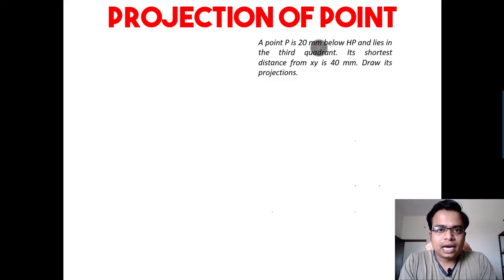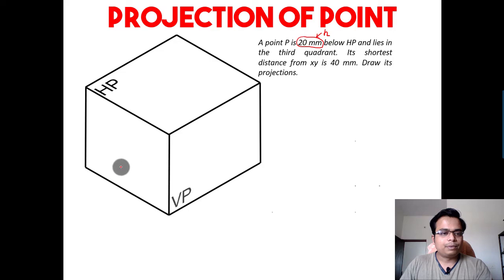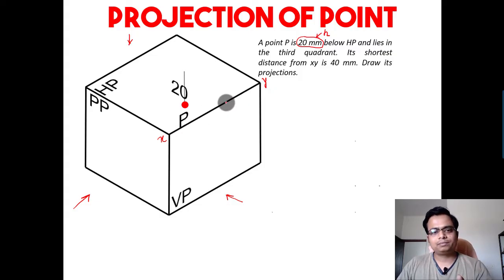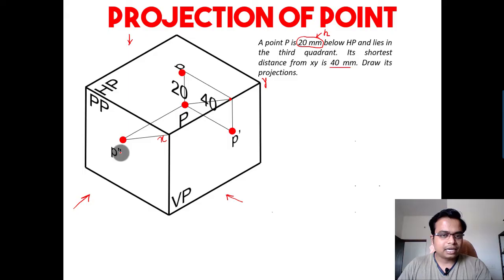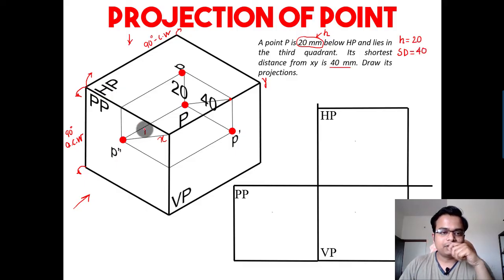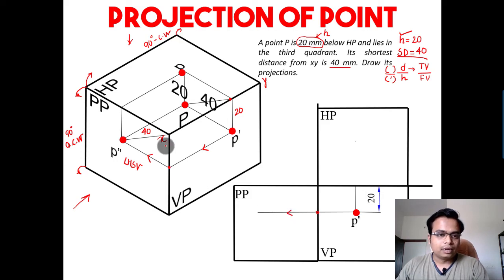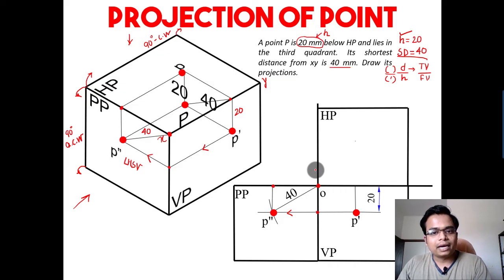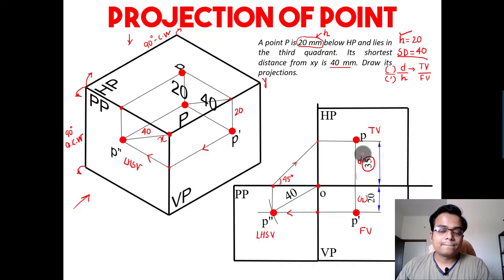Projection of Point_Problem 6_Reloaded